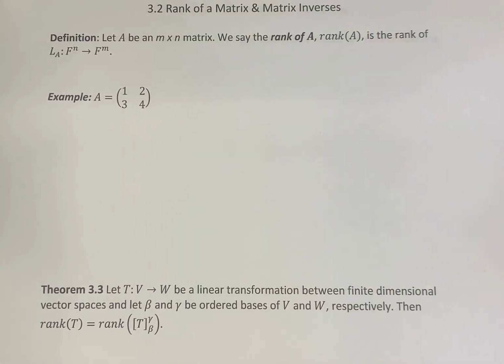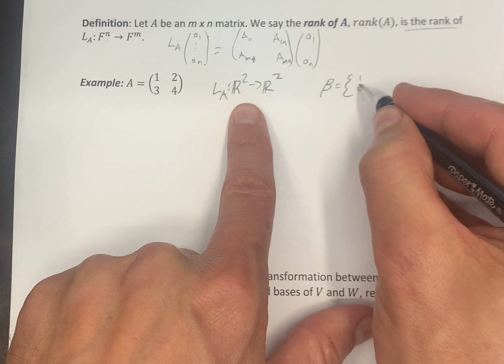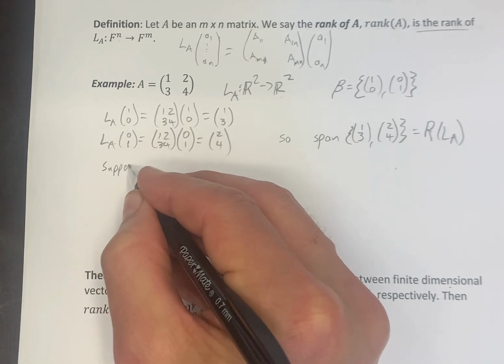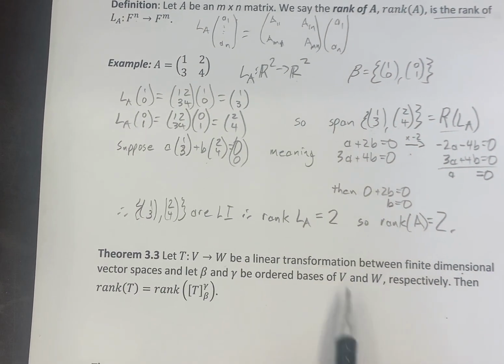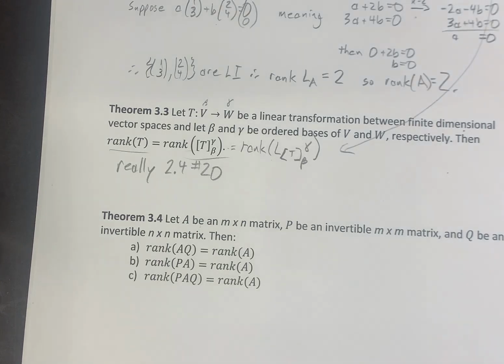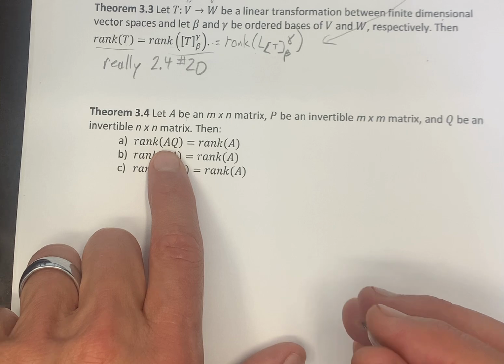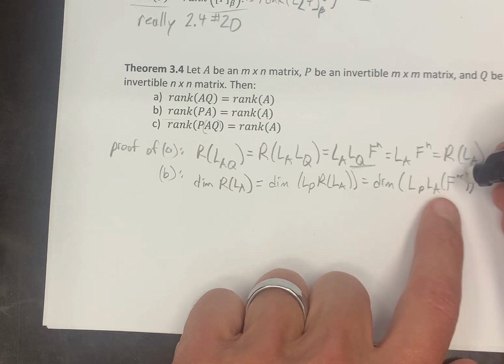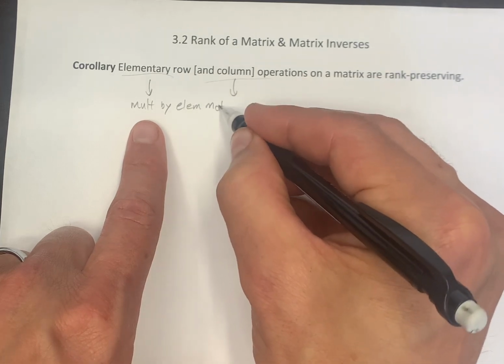The rank of a matrix